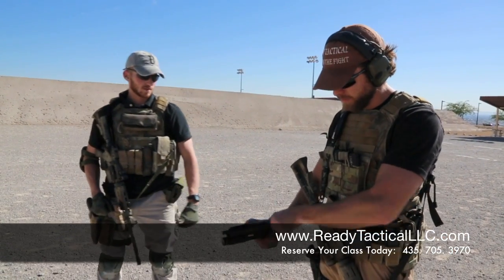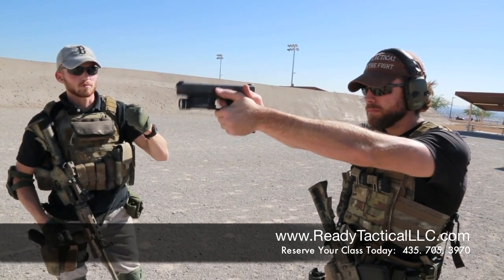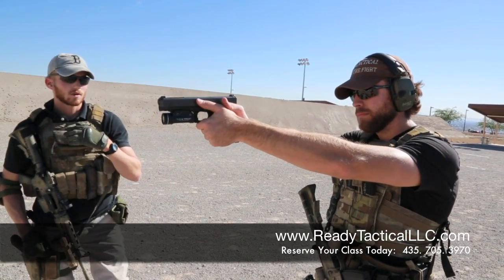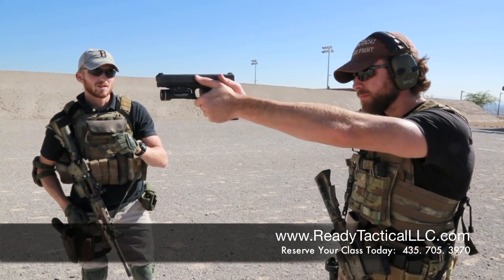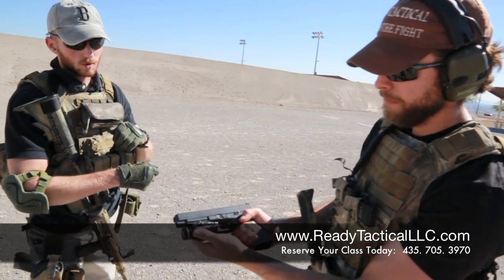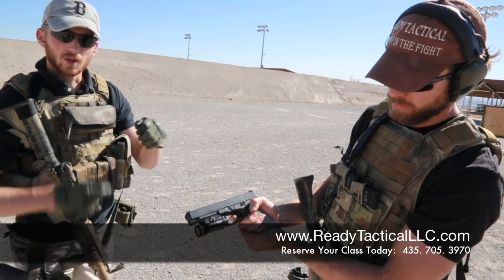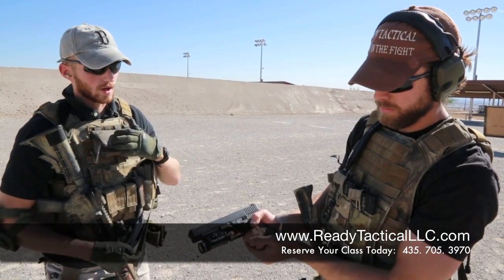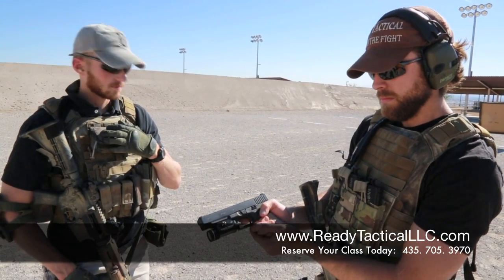Common Problems with Trigger Control | CCW | Concealed Carry Permit | Ready Tactical LLC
readytactical.james@@gmail.com

gun safety,

ccw class,

ccw classes,